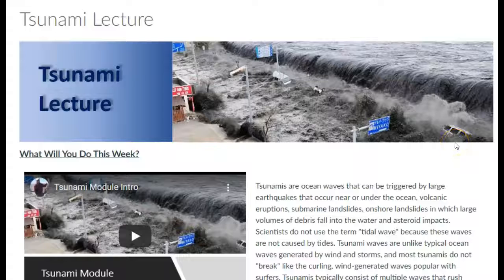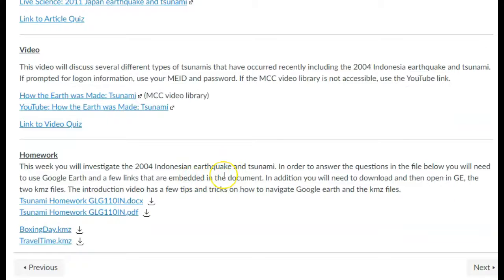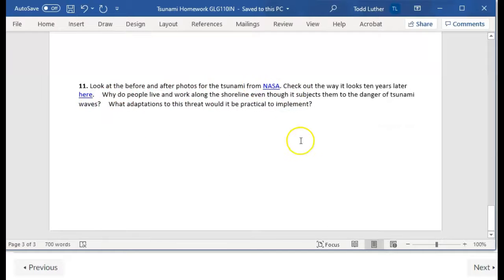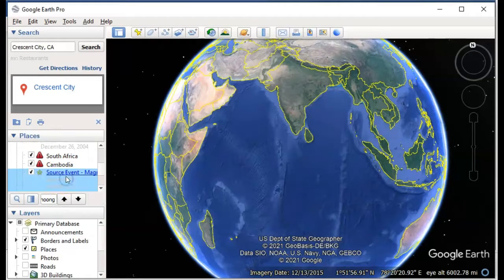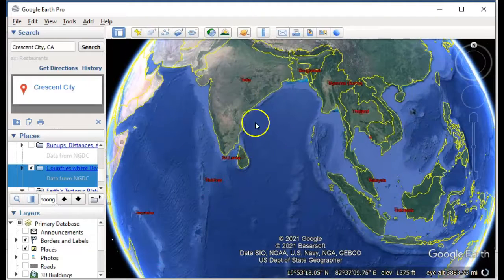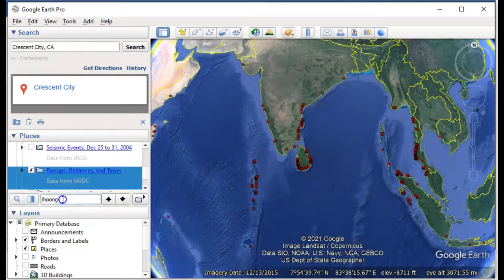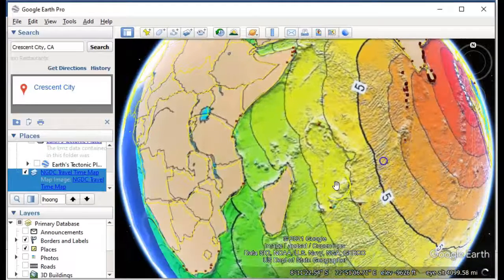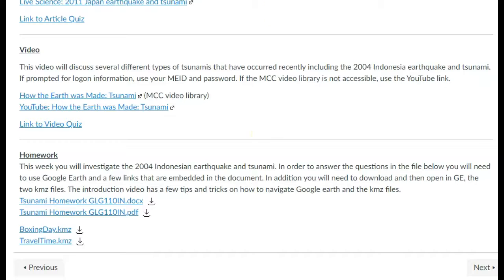Tsunami Module Intro